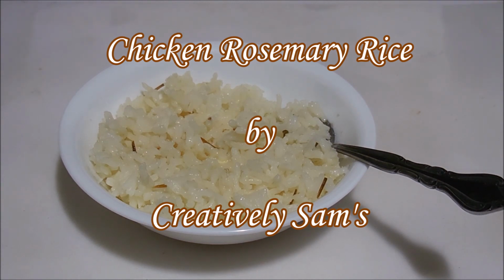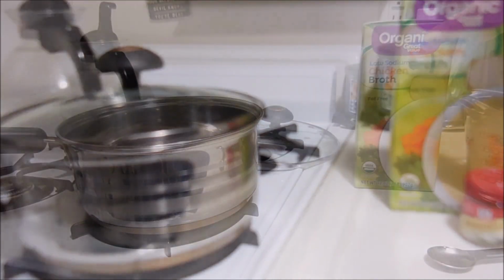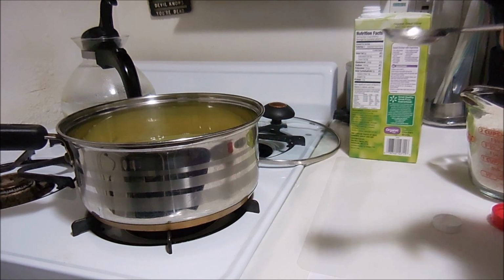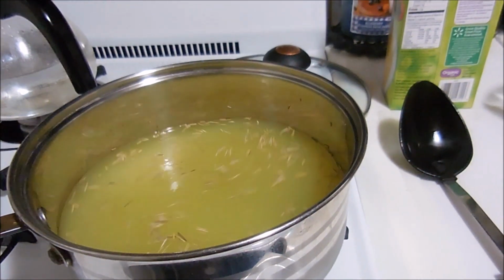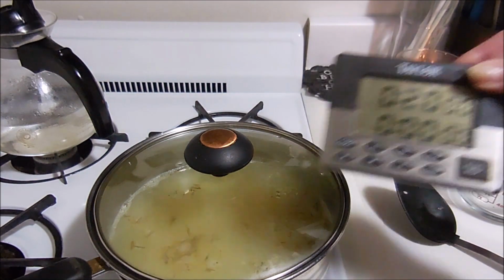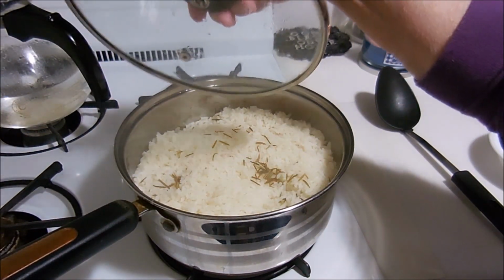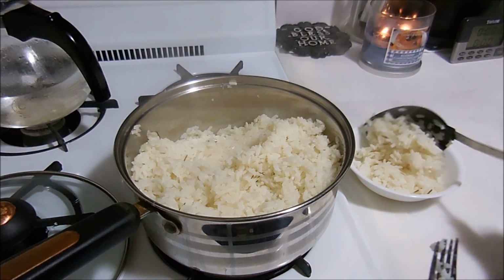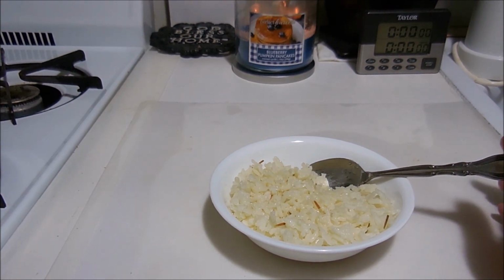Chicken Rosemary Rice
ChickenRosemaryRice TastyTuesday CreativelySams SideDishToday's Tasty Tuesday recipe is a super easy to make is a side dish. This recipe takes 3 ingredients & you can change it up any way you like. It's one of our favorites. I hope you enjoy it. Happy Creating everyone!